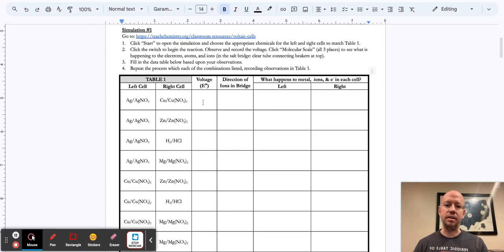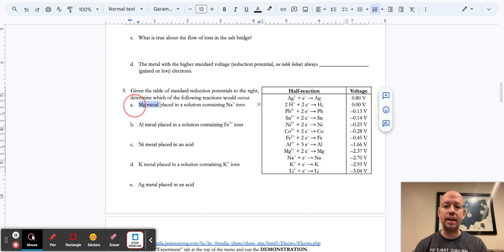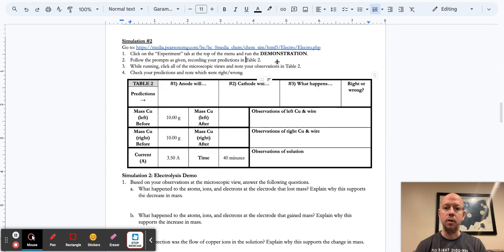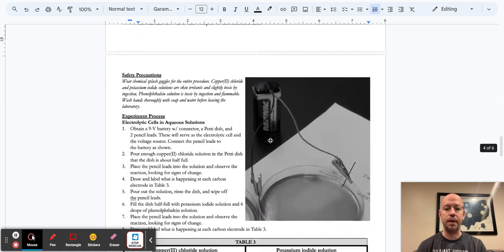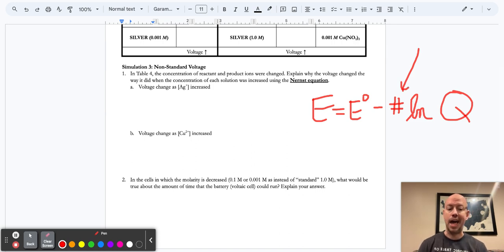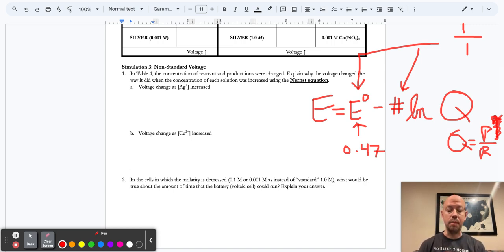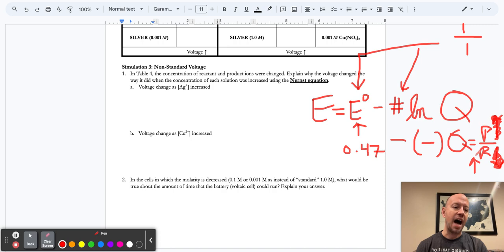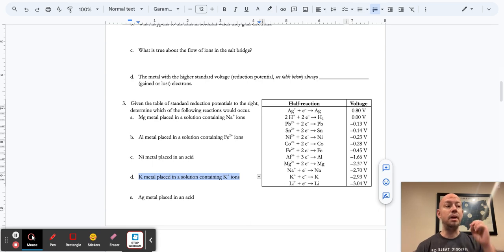Electrochemical Cell: Sims & Lab